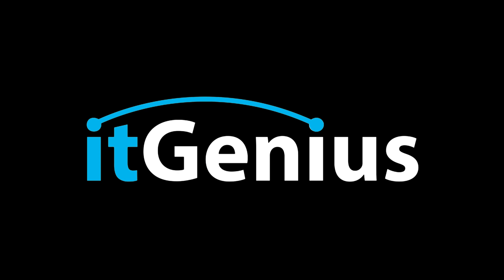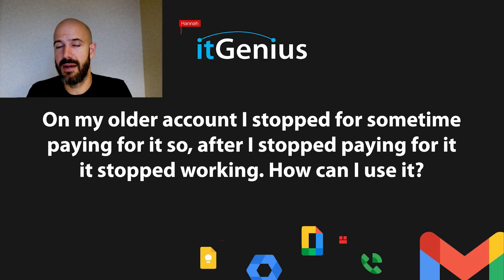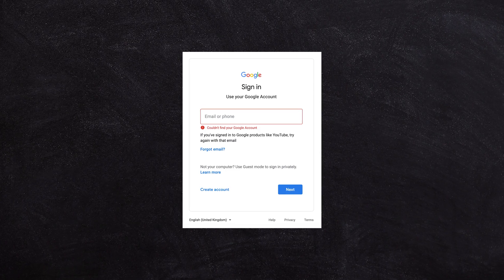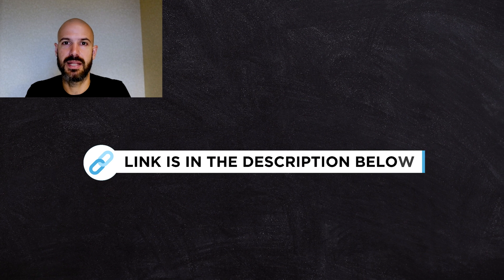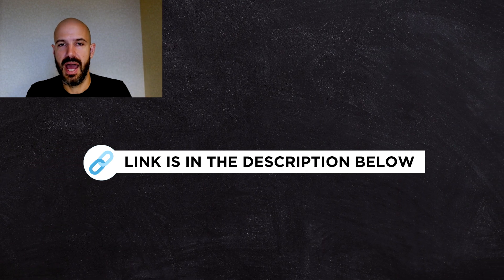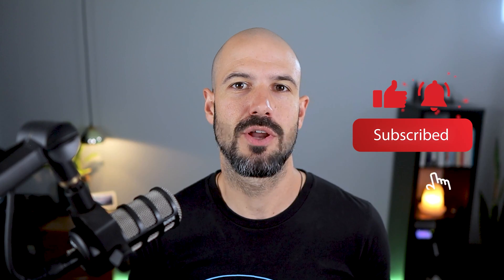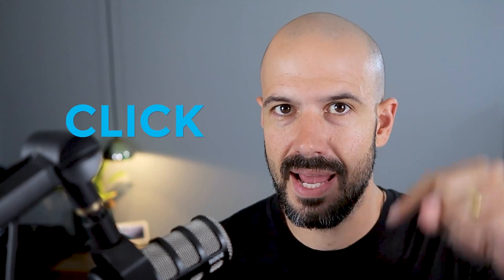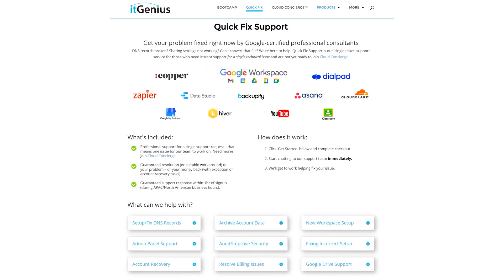Google Workspace Account Suspension: What You Need to Know